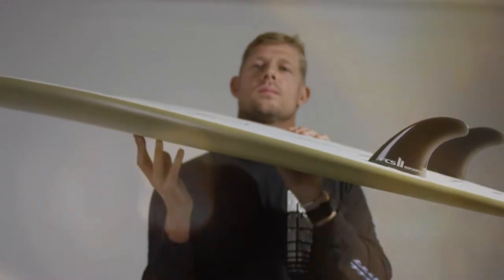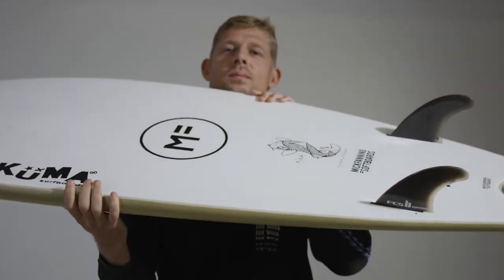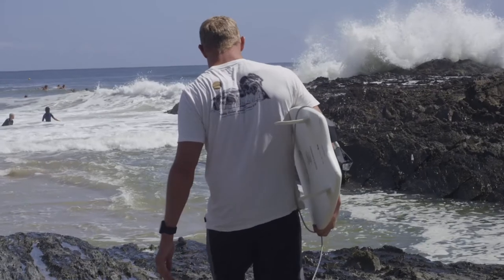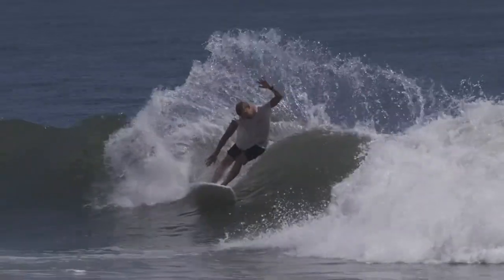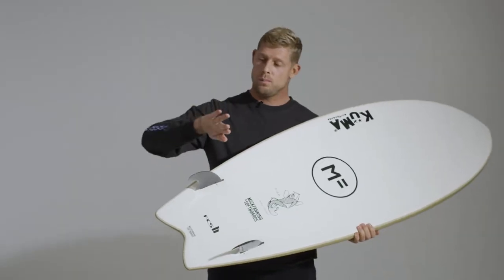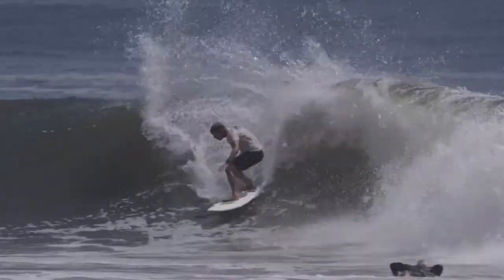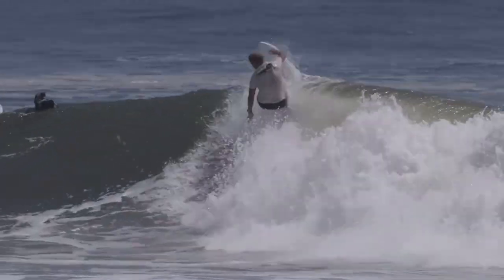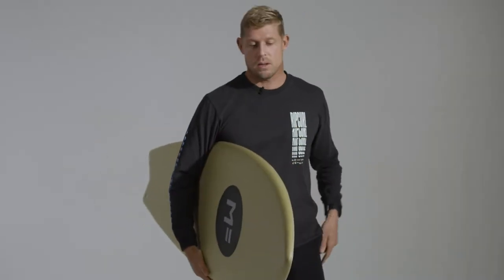MF x KUMA FISH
The flat deck increases the volume to help catch waves and provide more speed in poor conditions, the slightly forward placed concave bottom with a deep exit vee increases the tail rocker.
This board is incredibly fast and finds hidden pockets of speed on all types of waves. Enjoy…..

SIZING
5’4 x 19 3/4 x 2 5/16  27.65L
5’6 x 20 1/16 x 2 3/8  29.52L
5’8 x 21 x 2 1/2  32.74L
5’10 x 21 x 2 5/8  36.14L
6’0 x 21 1/2 x 3  43.27L